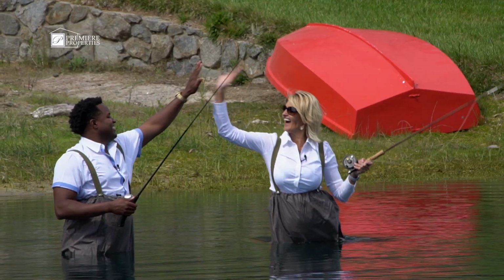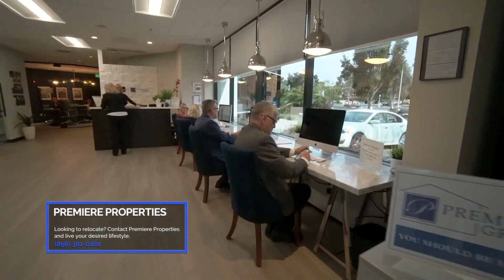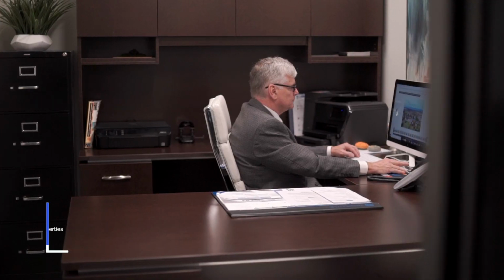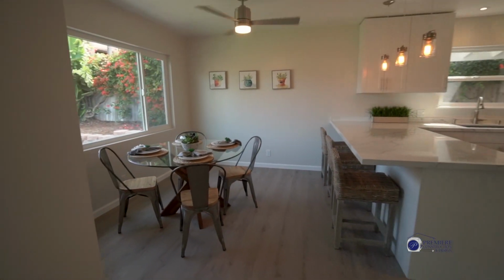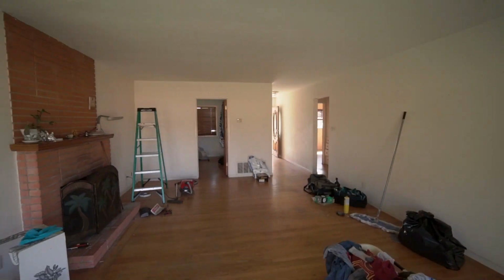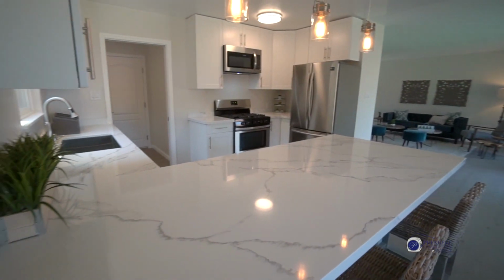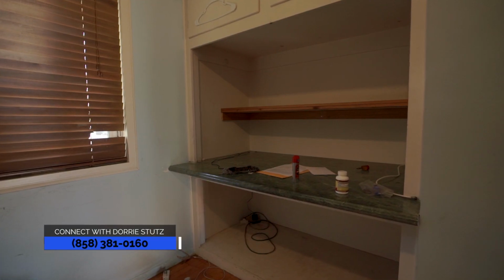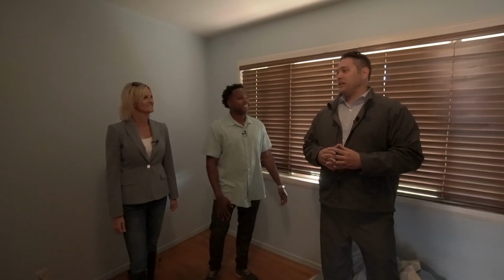Premiere Home Flips George Piner - Dorrie Stutz - Tony Pinder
Premiere Flips George Piner - Dorrie Stutz - Tony Pinder
Premiere Properties / One Stop Premiere / Premiere Construction
Premiere Team - House Flipping - Speedboats on the Bay